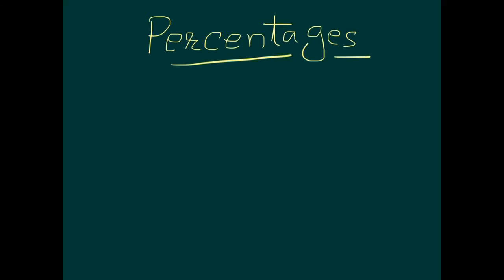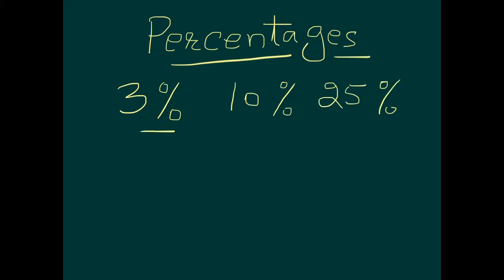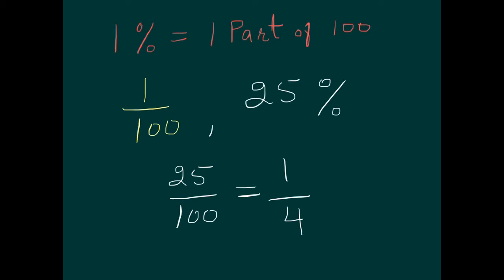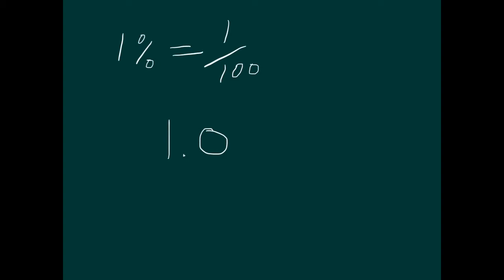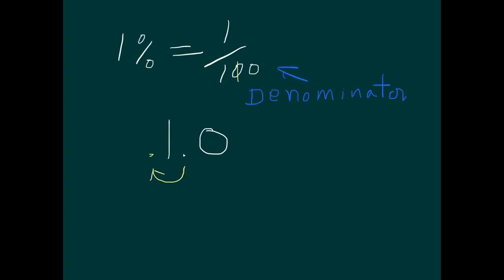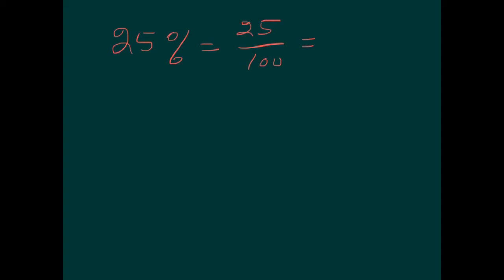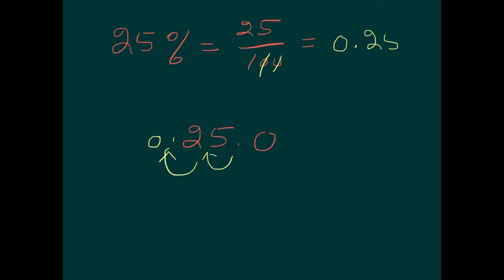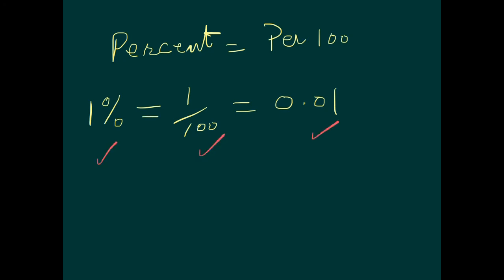What is Percentage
This Video explains what is percentage and what are the ways to write and work with percentages. This video touches the basics of percentages.